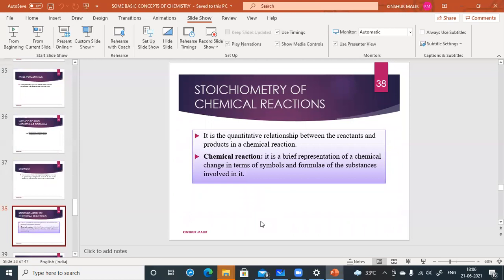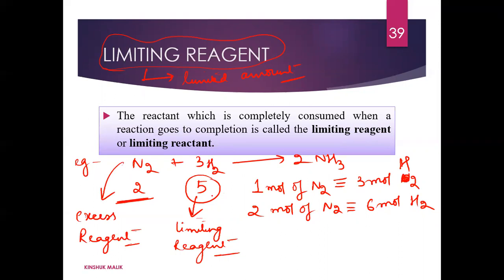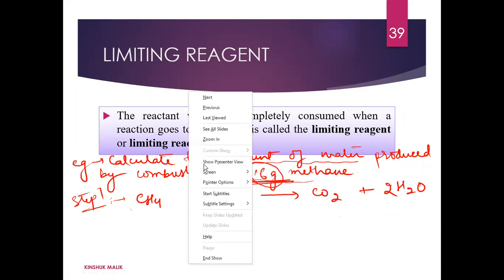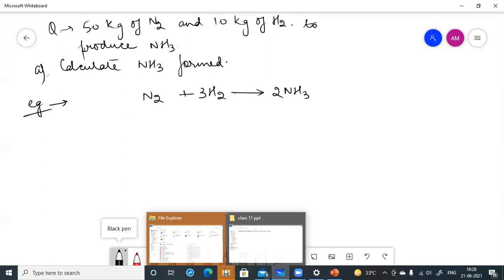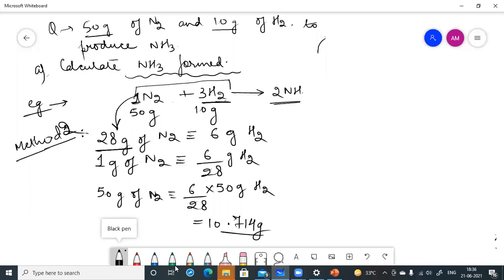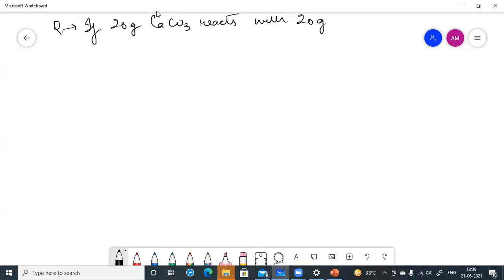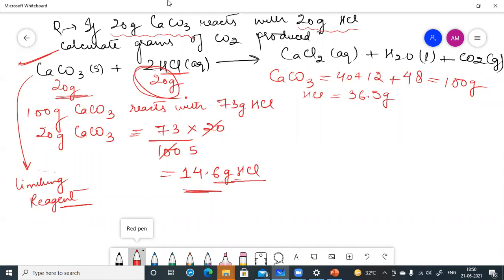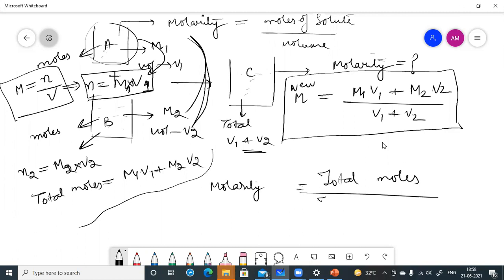Stoichiometry of chemical reactions || Class 11 CBSE chemistry